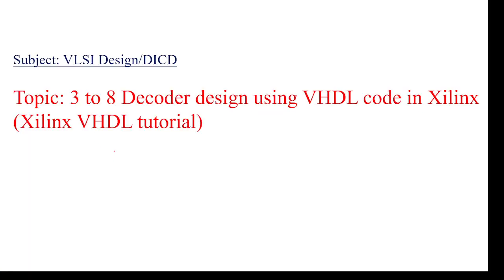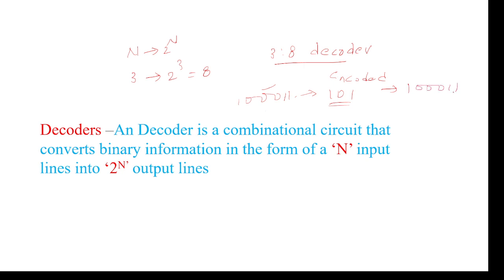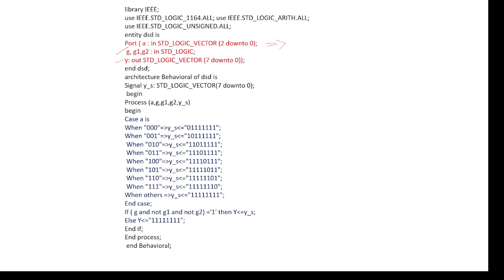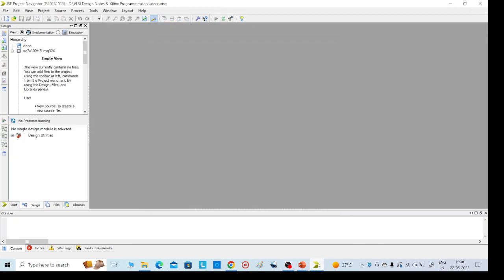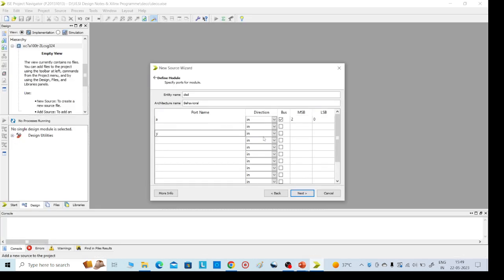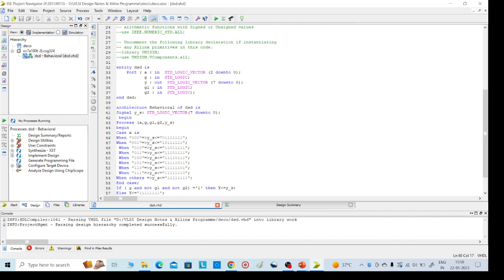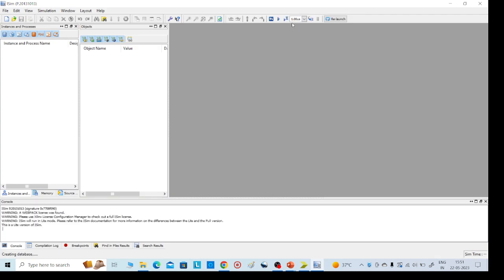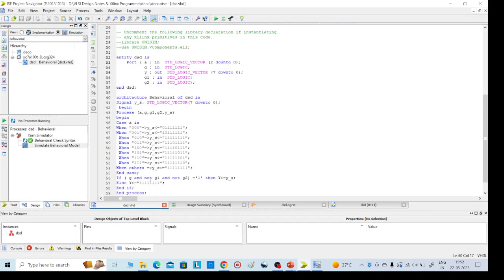Decoder 8to3 VHDL code, 8-to-3 Decoder in Xilinx, Verilog basics, Decoder,8_to_3 Decoder, Xilinx Tu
Decoder 8to3 VHDL code, 8-to-3  Decoder in Xilinx, Verilog basics, Decoder,8_to_3 Decoder, Xilinx Tutorial